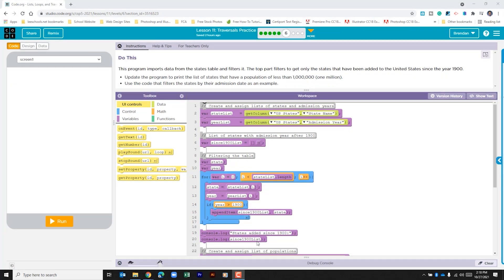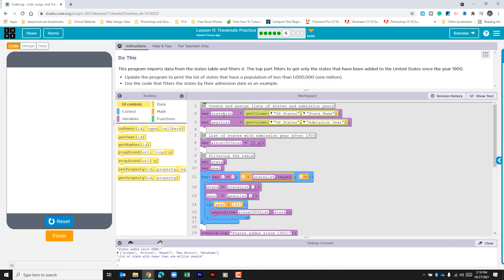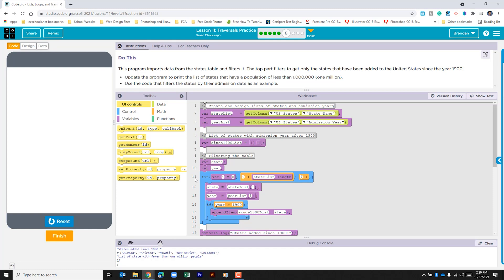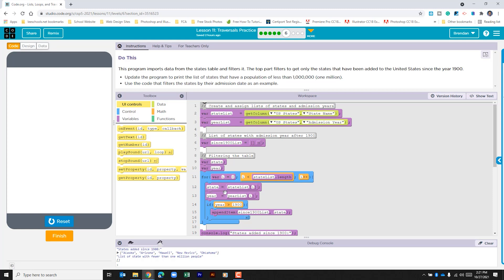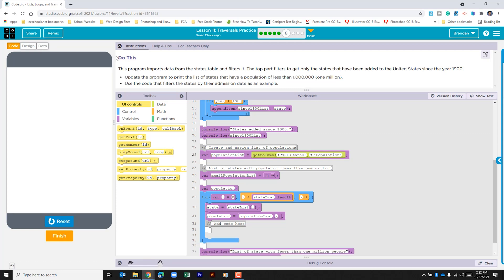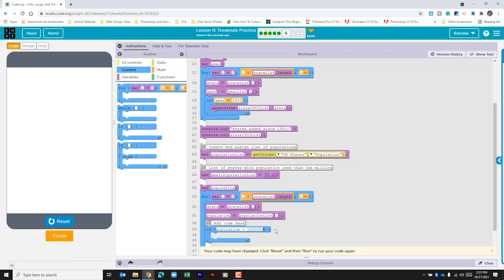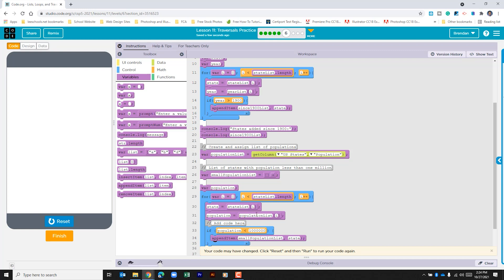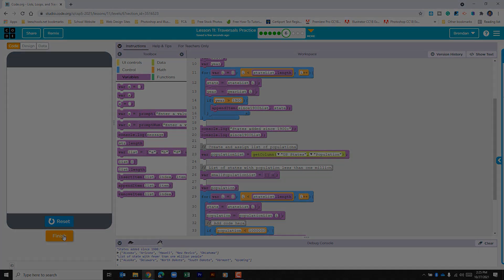Code.org Unit 5 Lesson 11.6 - Traversals Practice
In today's video, we are working on Code.org's Unit 5 Lesson 11.6.